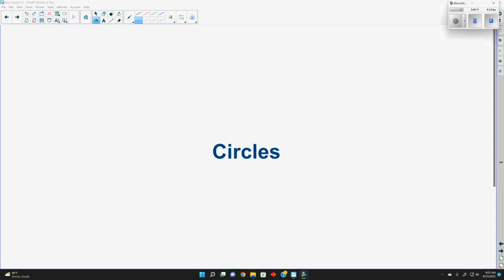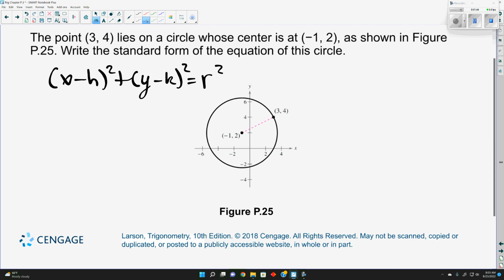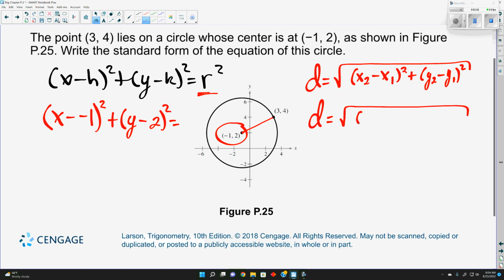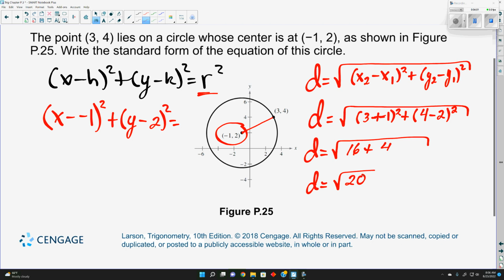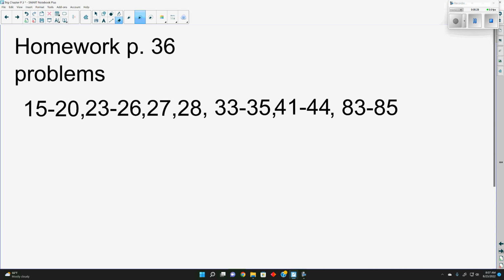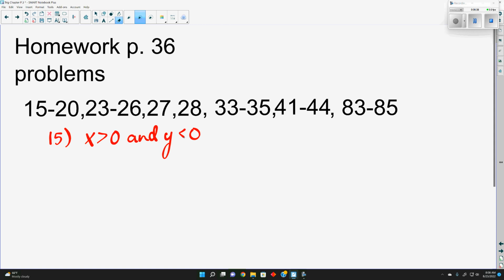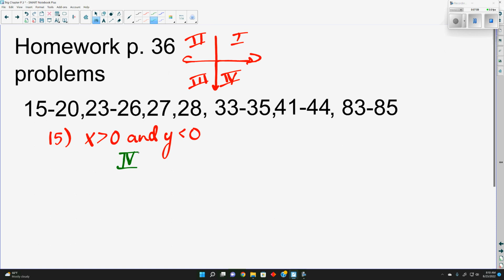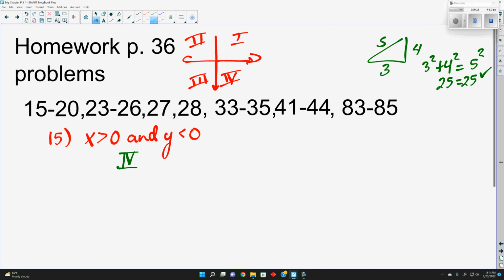Trigonometry Chapter P.3 (2)